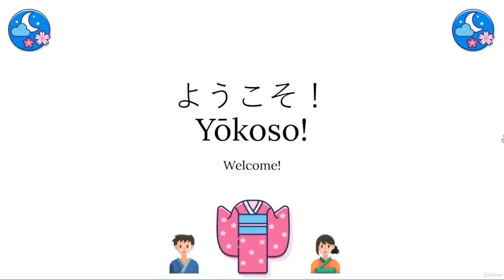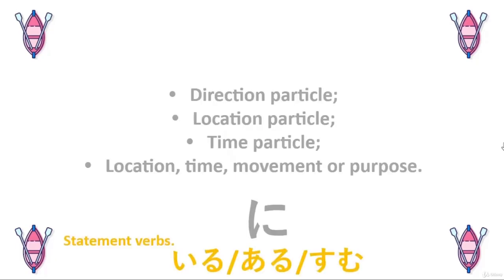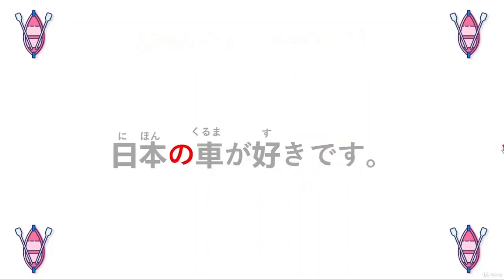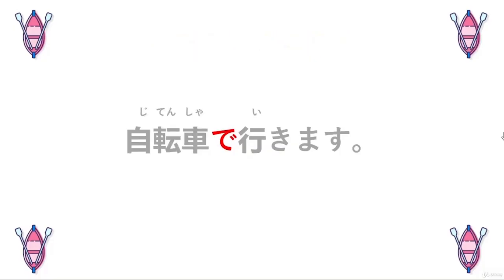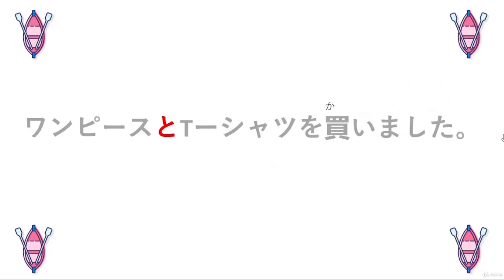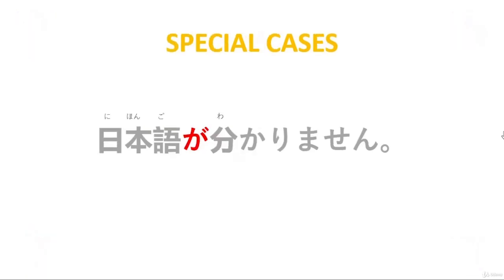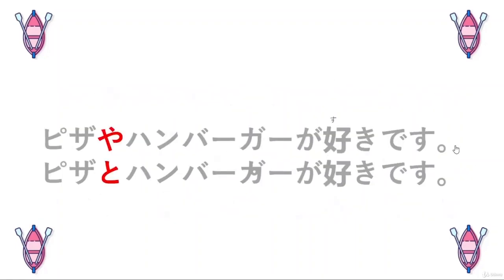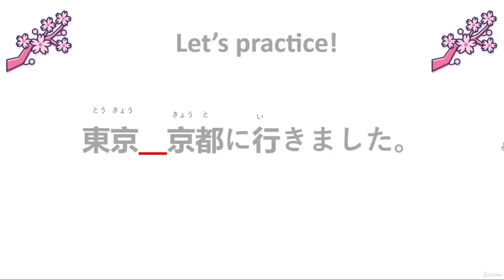Japanese - 1: Particles 🇯🇵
🎉 Welcome to our Japanese - 1: Particles video! In this lesson, you’ll learn about the essential particles used in Japanese sentences. Particles are fundamental to sentence structure, and mastering them will help you understand how to communicate effectively in Japanese.

🎶 Ideal for:

Beginners learning Japanese

Japanese language enthusiasts

Students practicing sentence structure

Self-learners and language explorers

Let’s start mastering Japanese particles and improve your sentence-building skills today! 🌟✍️